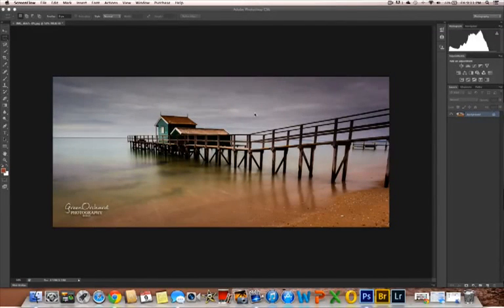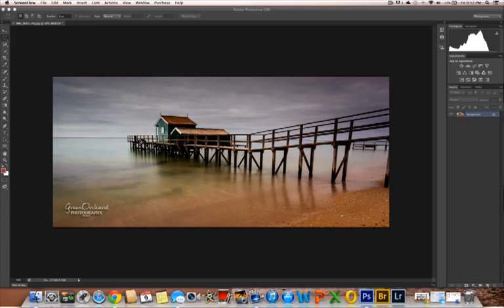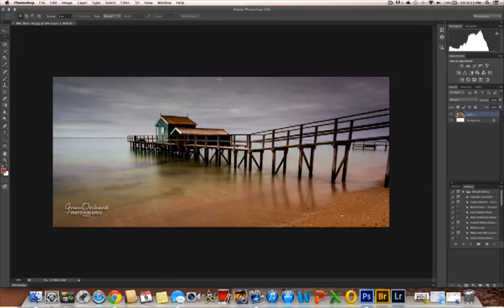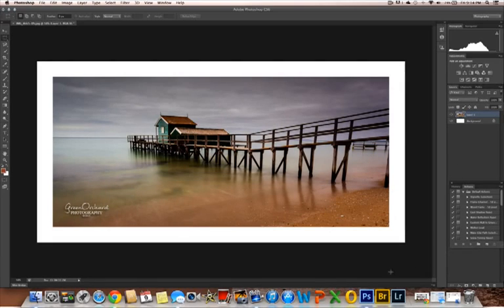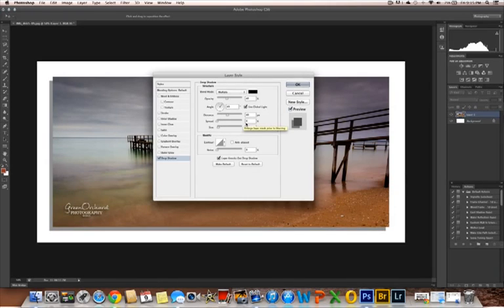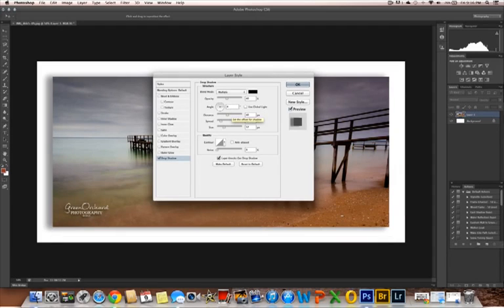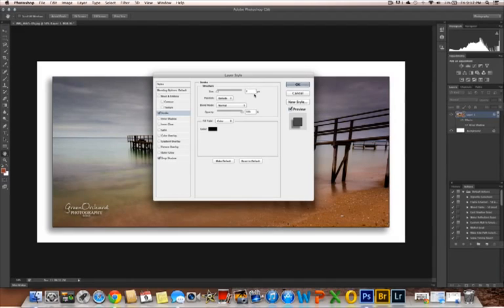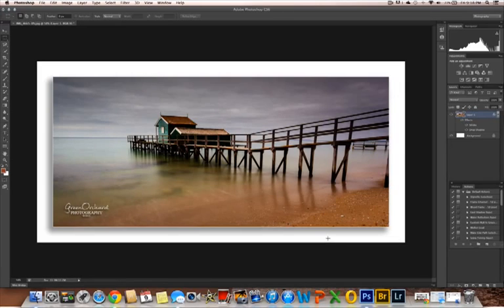Drop Shadow Border Tutorial - Photoshop CS6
Apply this boarder to any work you wish to showcase.

Visit and like my facebook page to keep up to date with all the tutorials i have up coming.